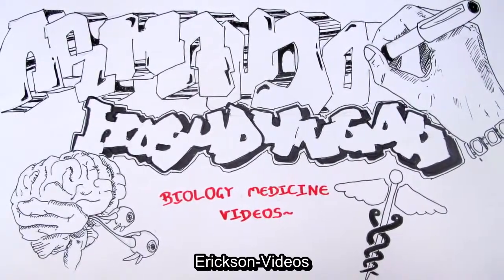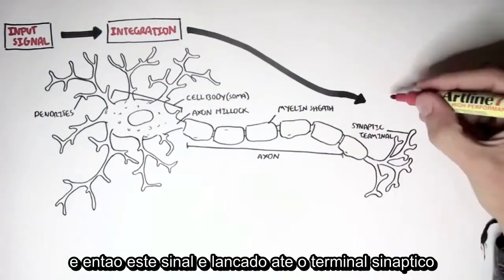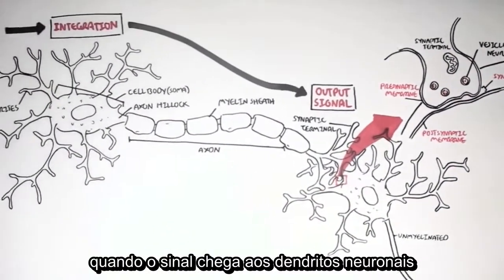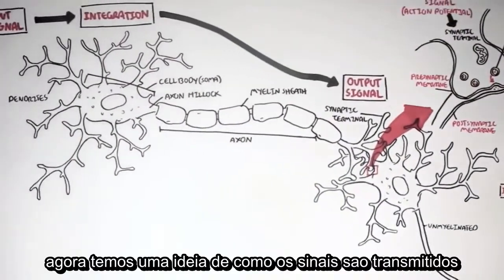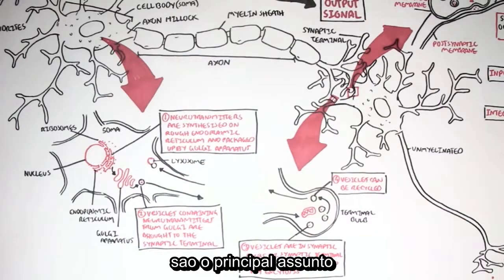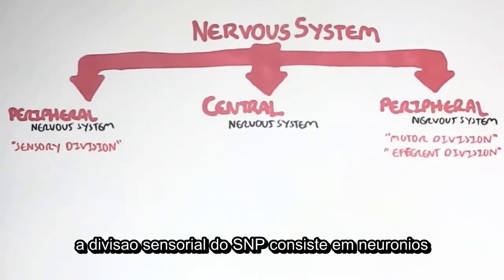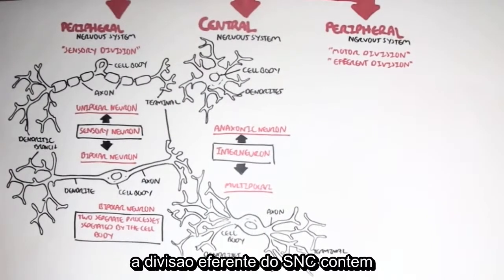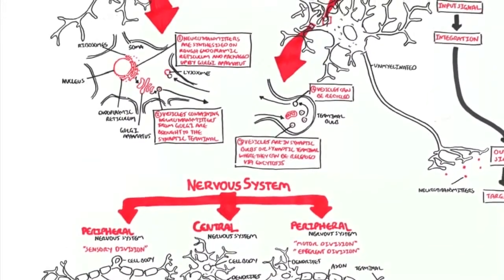Neurônios - Citologia e fisiologia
ERICKSON-VÍDEOS

NEUROLOGIA
Aula que explica a citologia e fisiologia neuronal.
Corpos celular ou "soma", dendritos, axônios.
Impulsos e condução nervosa, transmissão sináptica.